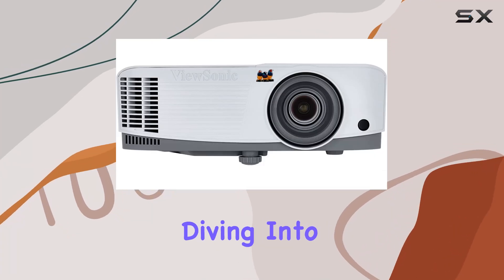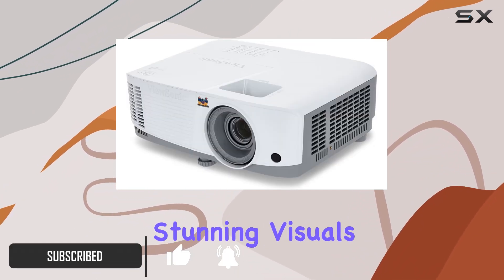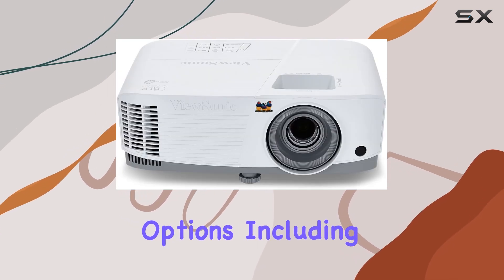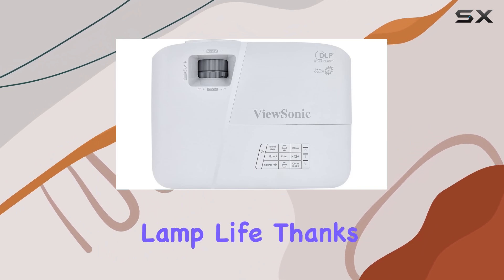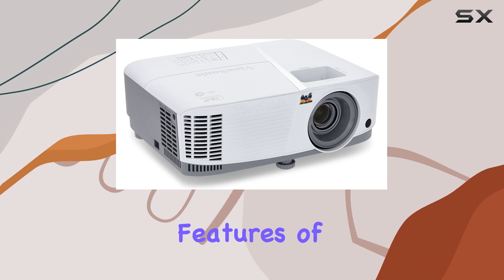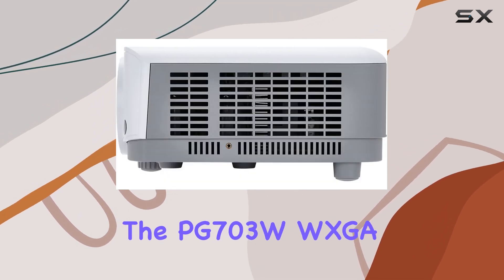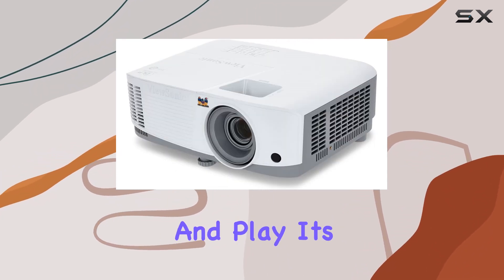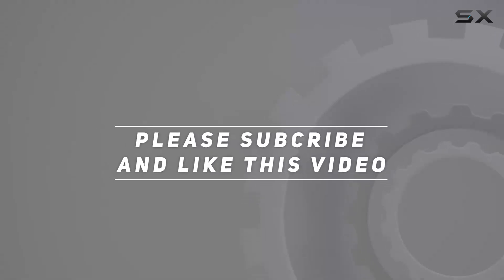ViewSonic PG703W 4000 Lumens WXGA HDMI Networkable Projector: Experience the Ultimate Big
0:00 Intro
0:06 Review

Things that we mentioned in this video:
ViewSonic PG703W 4000 Lumens : B074F2X4JR